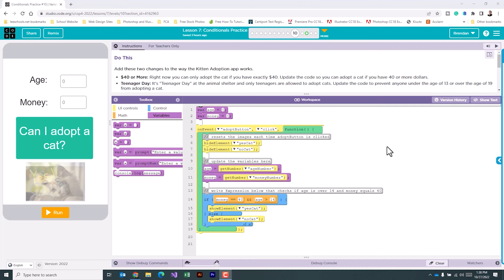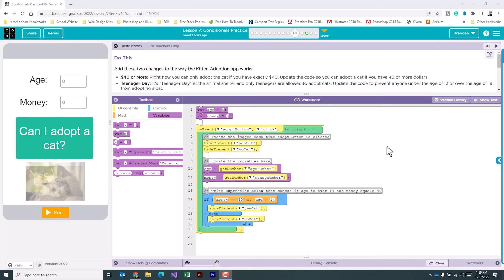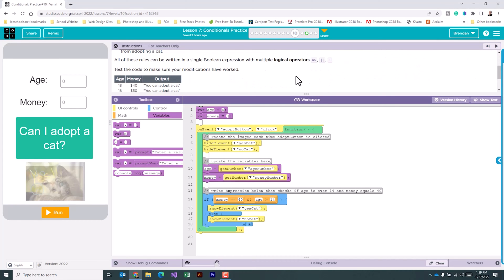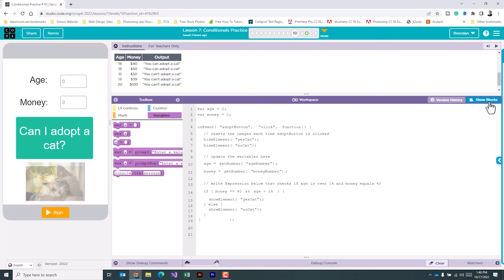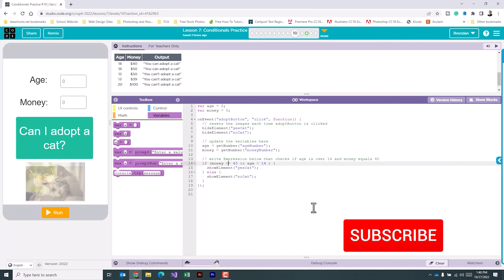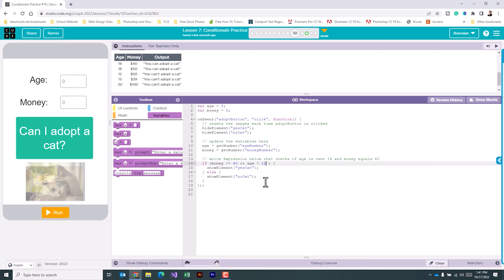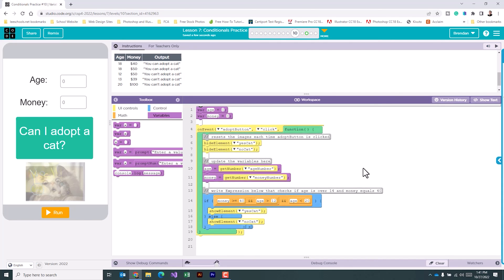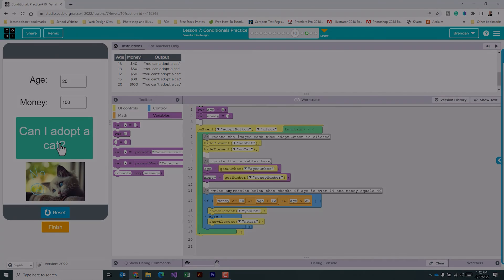Code.org Unit 4 Lesson 7.10 - Can I Adopt a Cat | Conditionals Practice